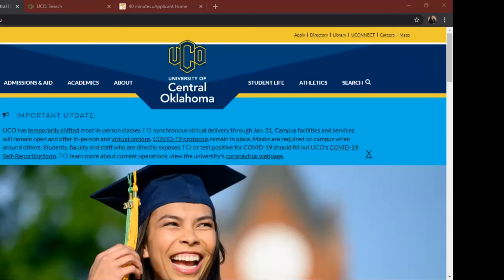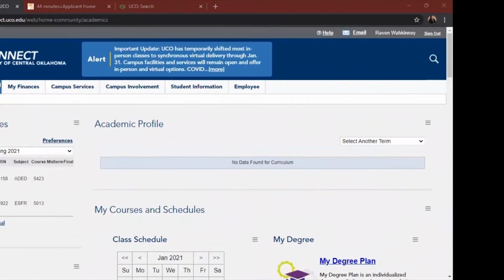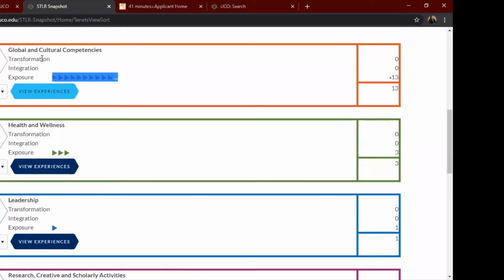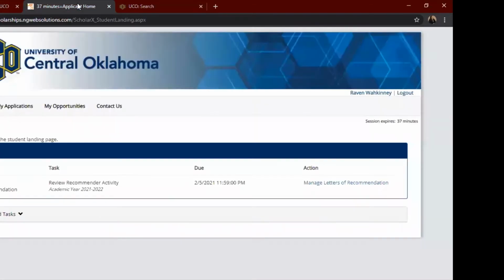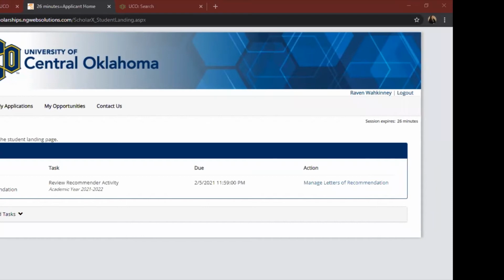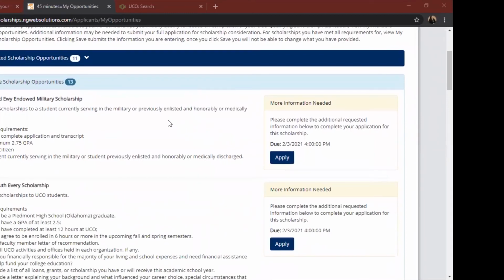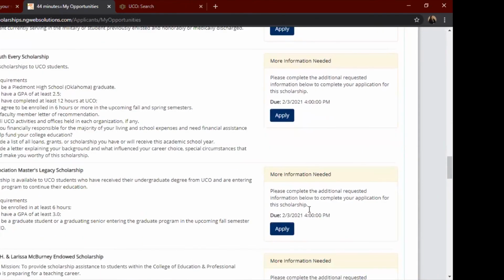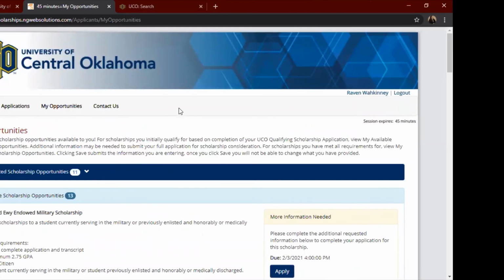Scholarship Portal Workshop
Join us for an overview and discussion on Scholarships.